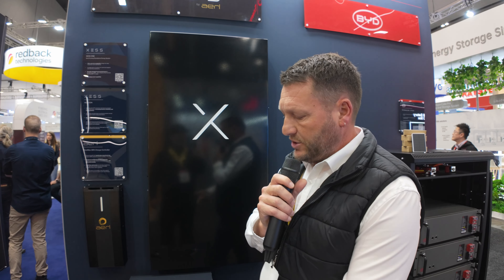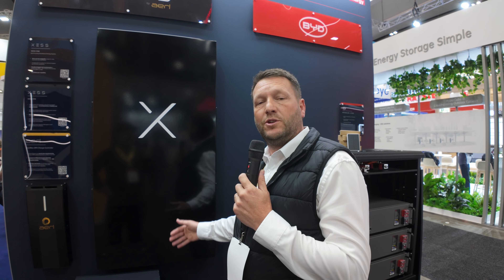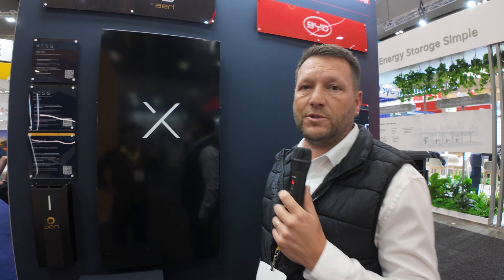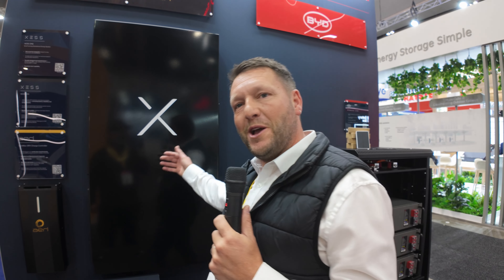XESS Australian made off-grid power system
XESS was formed by Craig Hunter, an Australian renewable industry legend with over 25 years experience and Peter Watkinson, CEO of AERL, the OG of MPPT's.

XESS make an innovative d.c. coupled modular inverter and MPPT PCE that combines with their XESS ION modular lithium ion battery storage system.